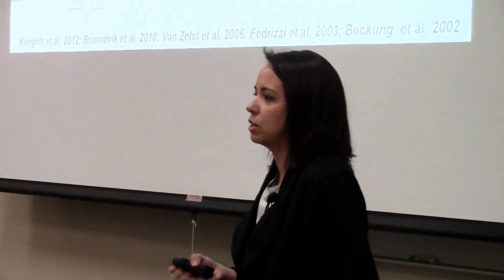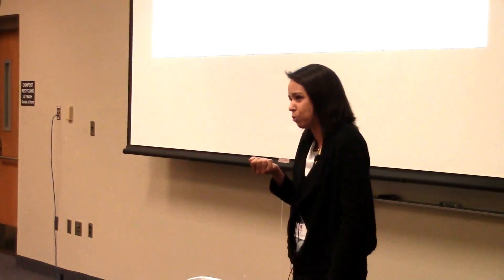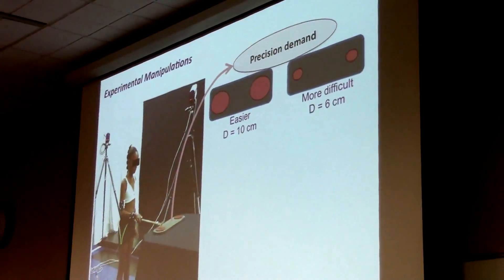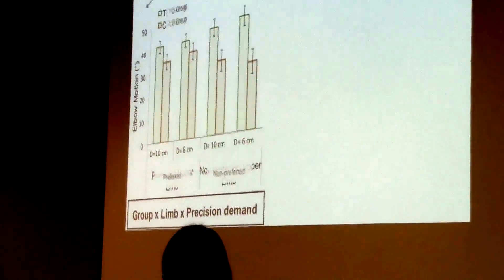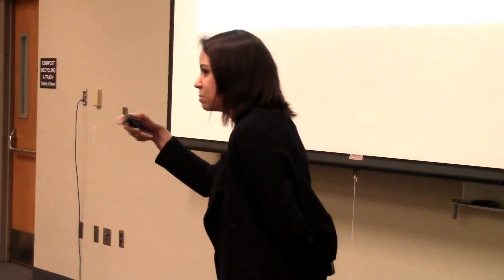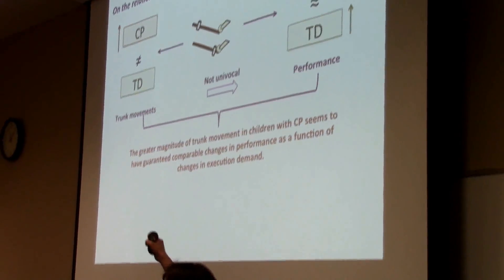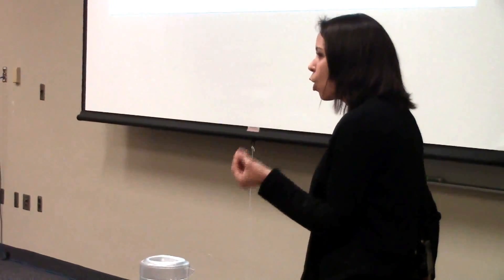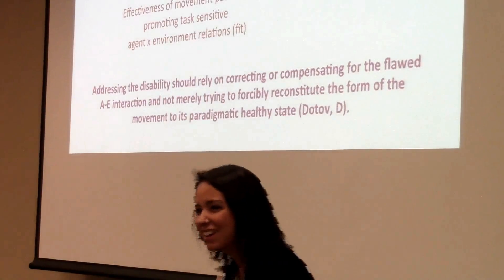Upper limb performance in cerebral palsy ~ Paula Silva ~ ICPA18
Context sensitivity of movement strategies supporting upper limb performance of teenagers with cerebral palsy
P. L. Silva, P. R. P. Figueiredo, B. S. Avelar, S. T. Fonseca, R. J. Bootsma, and M. C. Mancini

18th International Conference on Perception and Action (ICPA 18)
University of Minnesota, July 14 - 18, 2015

(and on ISEP website)

Live-action filming, audio-video production, technical issues:
Eric Haaland (from conference host Tom Stoffregen's Affordance Perception-Action lab):

Edited and uploaded to YouTube PERCEIVINGACTING channel by PJ Treffner